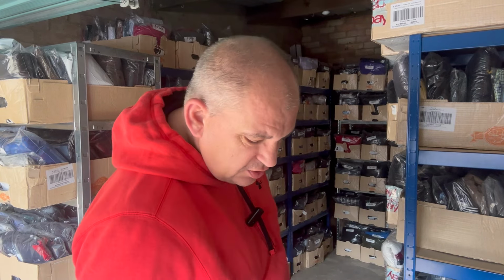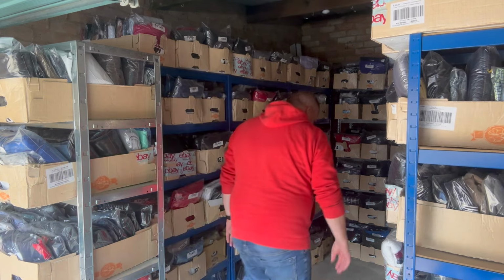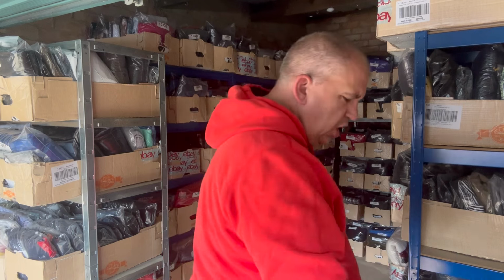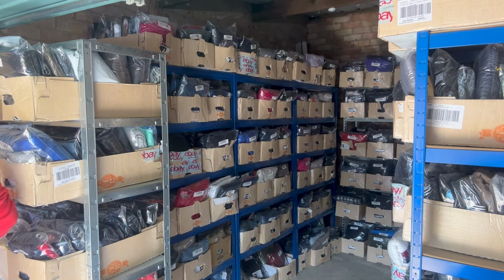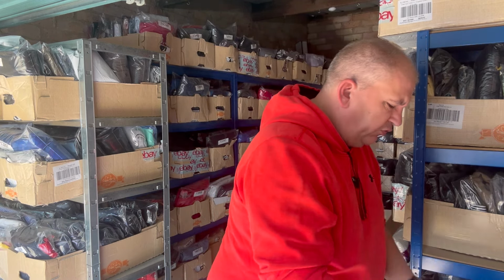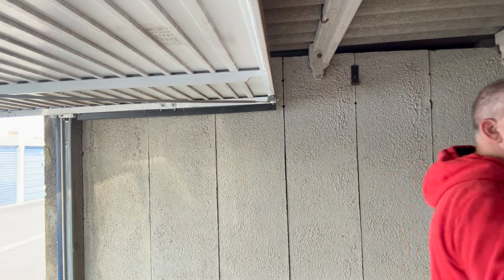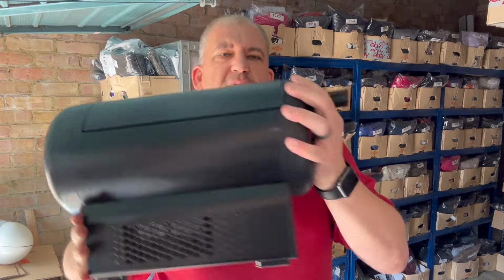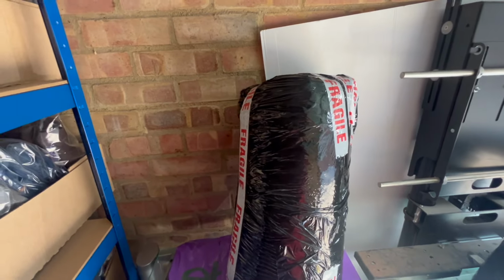Pick And Pack Orders With Me, AMAZING SALES !!!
Join me as I document my life in the world of online reselling.
Simon